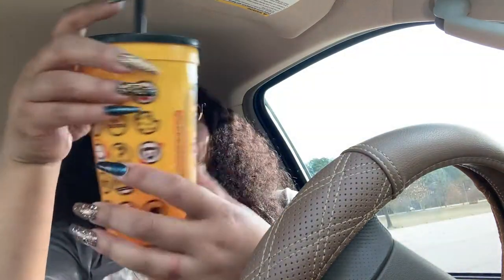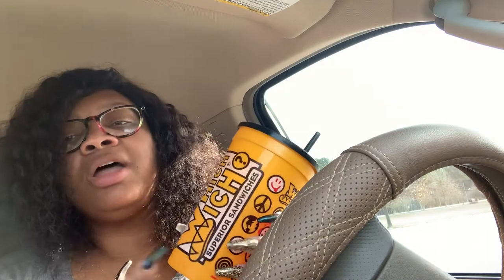Which Wich Review